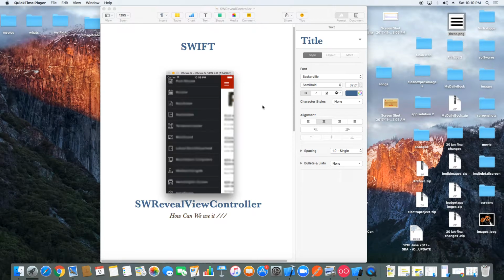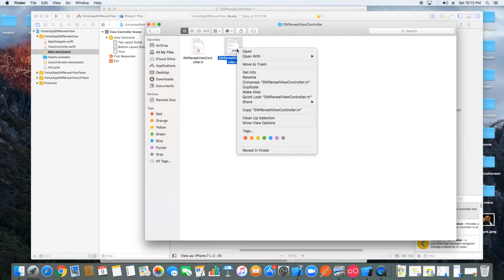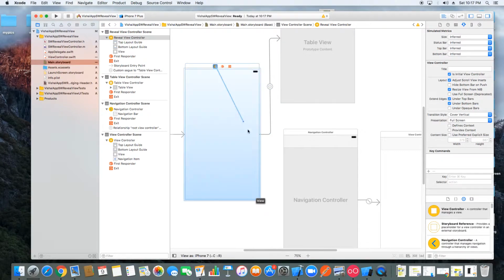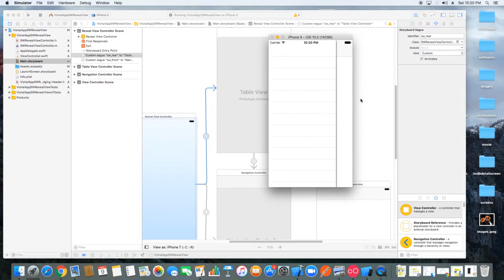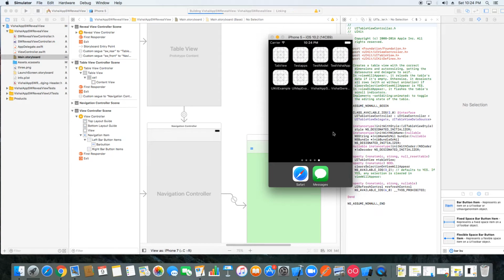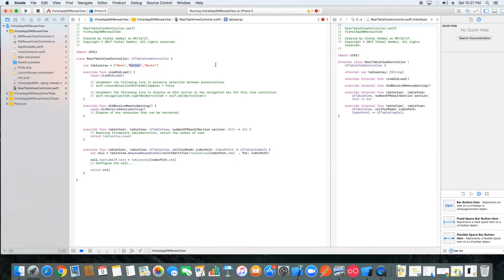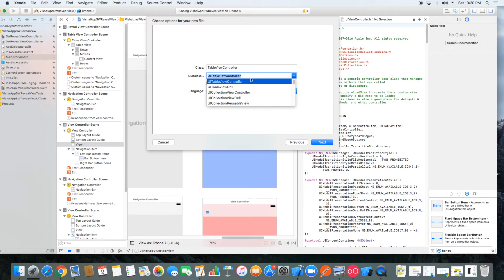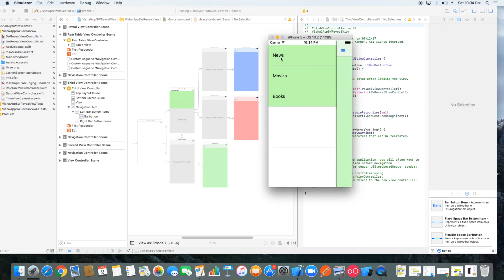SWRevealView Controller Example Basics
This is Tutorial for Swift SWRevealViewController and explain here the basic things how we use this in our apps